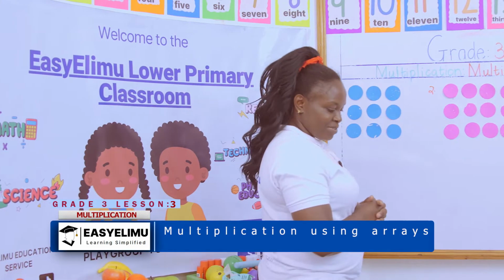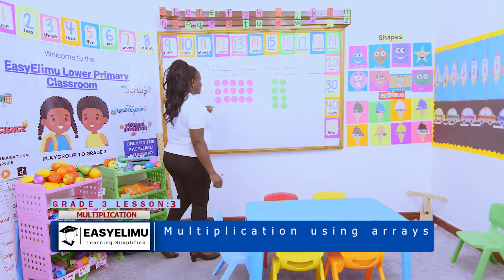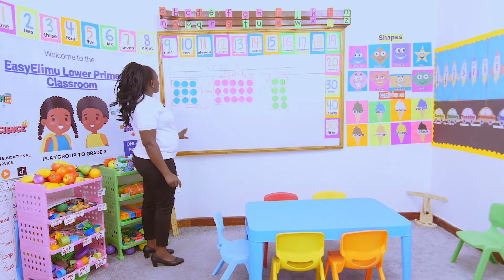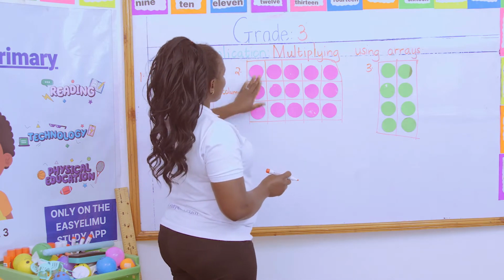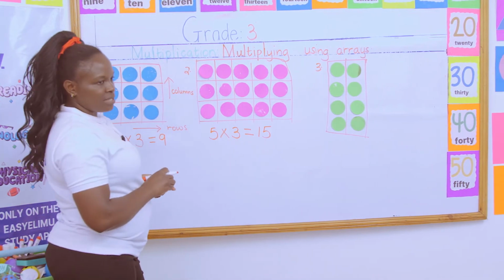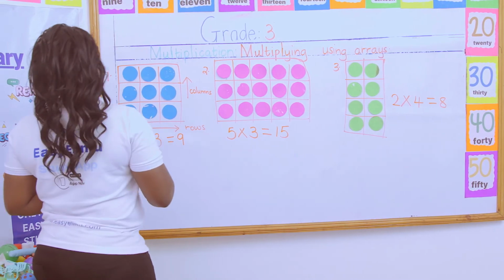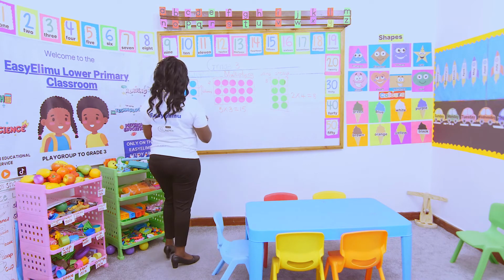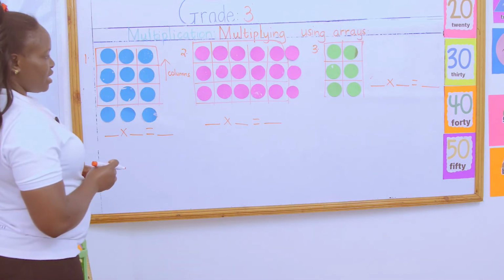How to multiply using arrays | CBC Grade 3 Math Video Lesson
This is lesson 3 of 9 in sub-topic: Multiplication for Grade 3

Learn how to represent multiplication sentence using rows and columns to make arrays with Teacher Anauncieta.